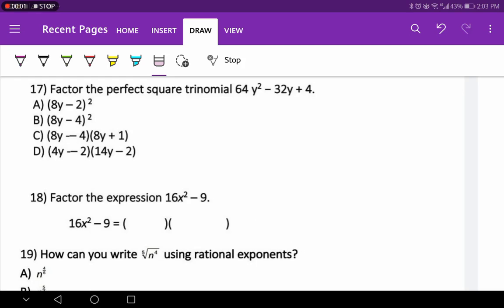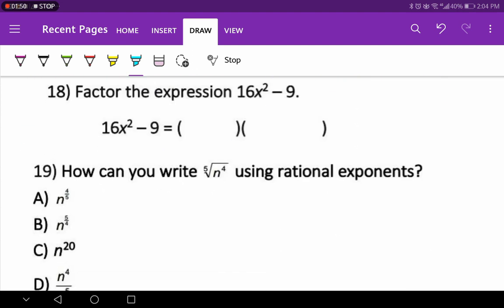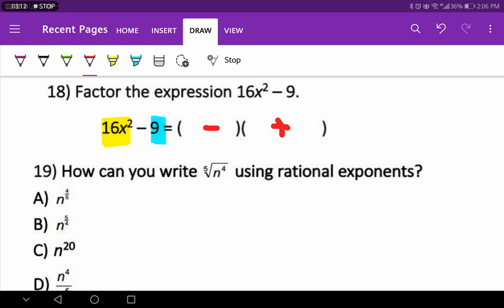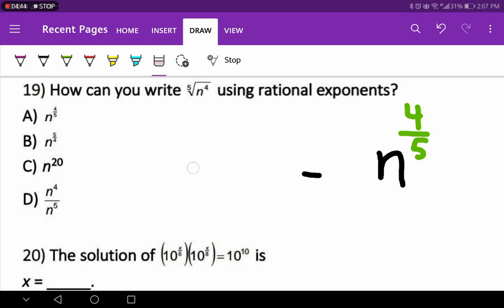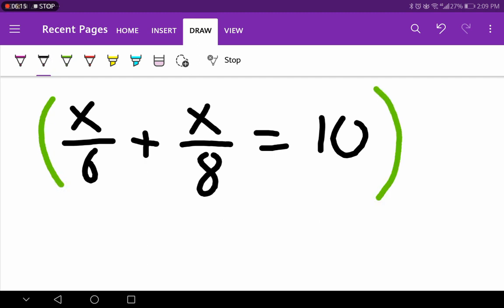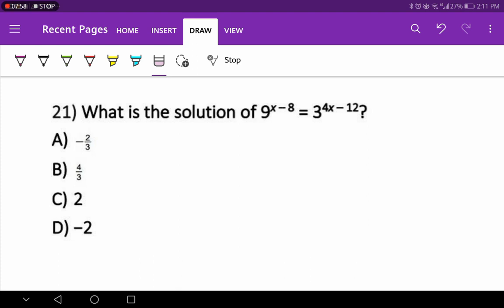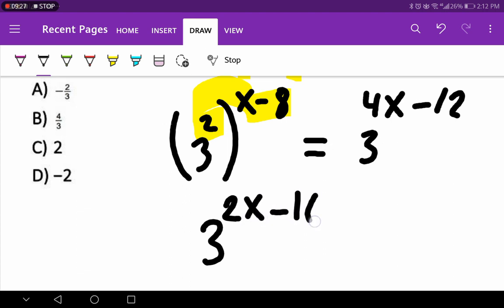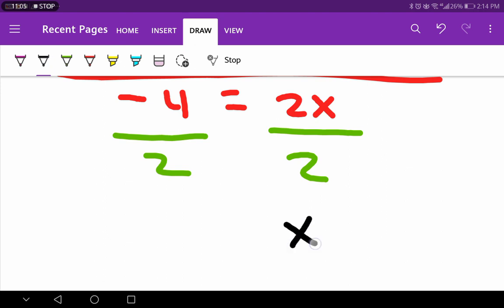Revision grade 9 (2)